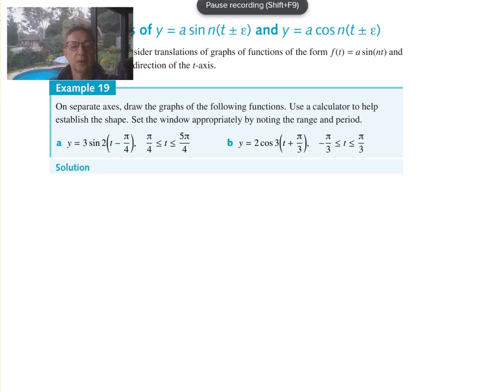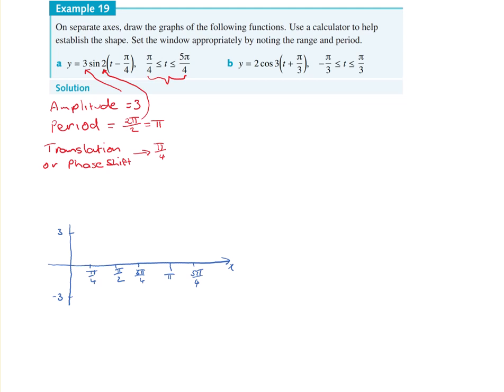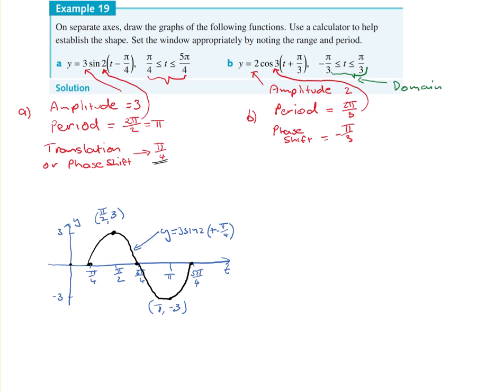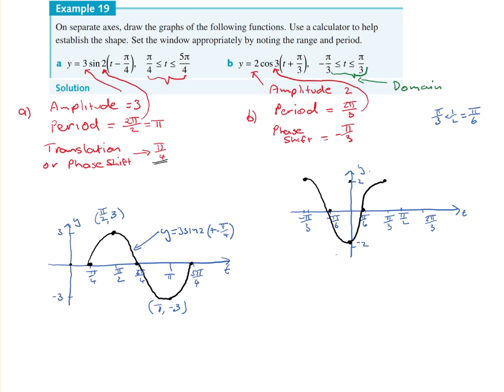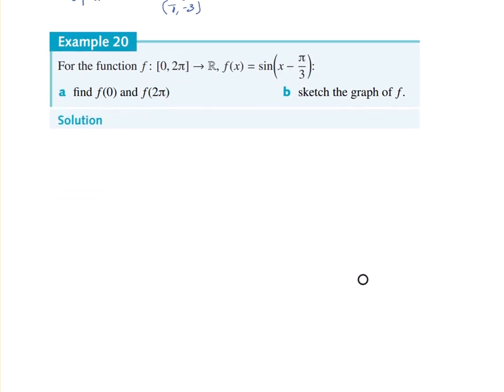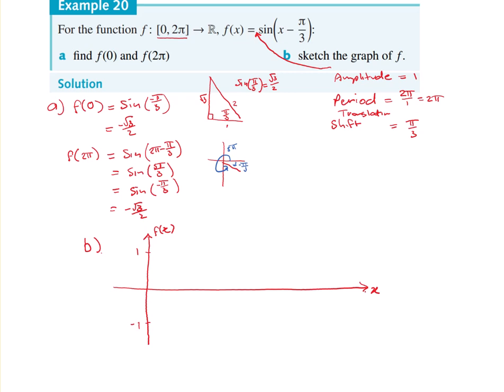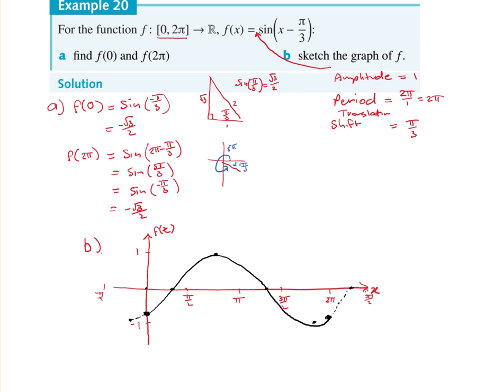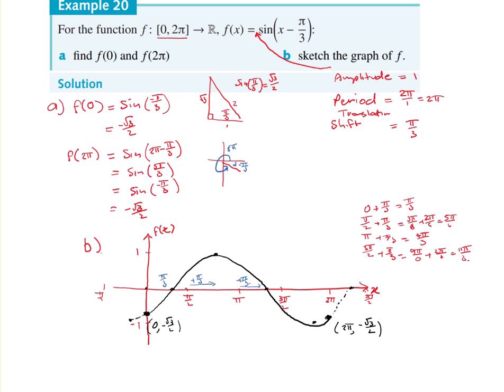Ex 6F Notes